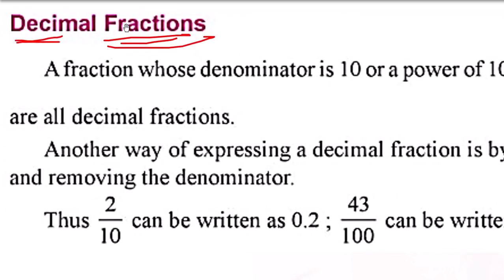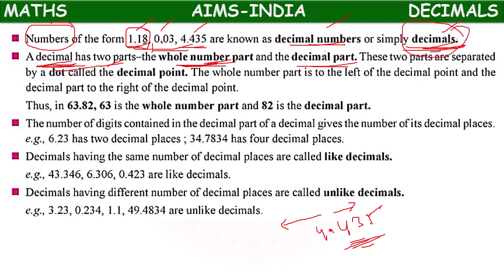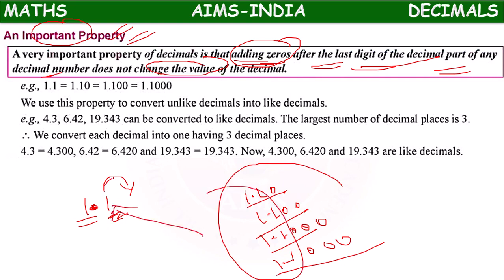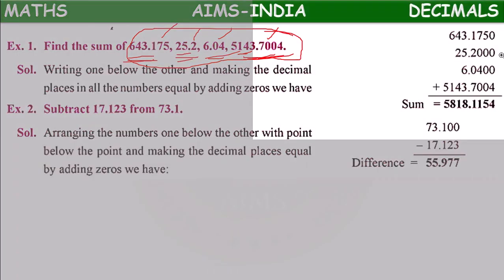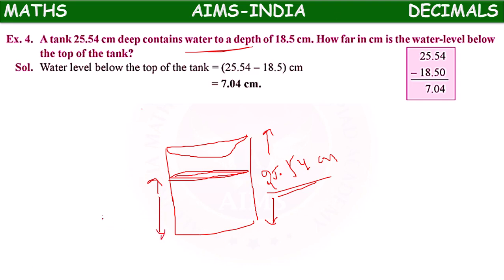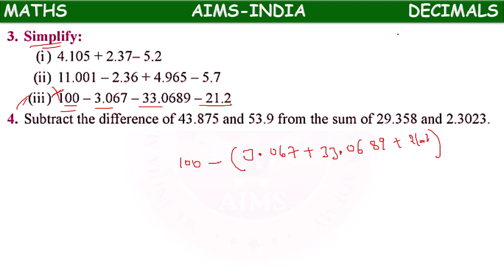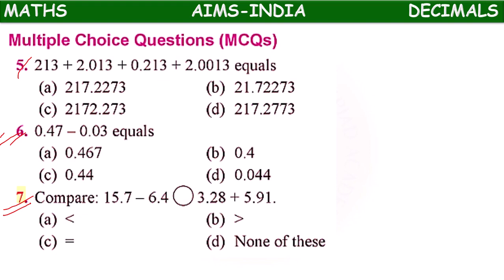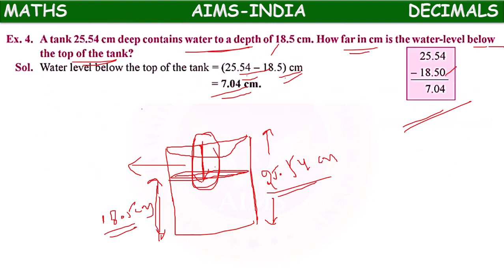7TH OLYMPIADS || MATHS || DECIMALS || PART 01